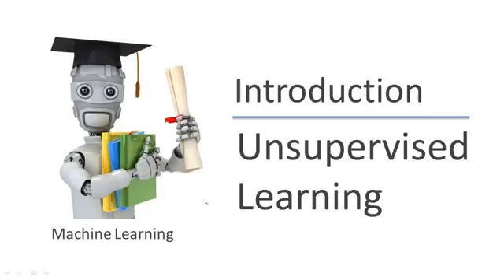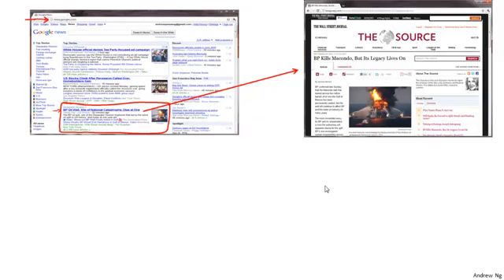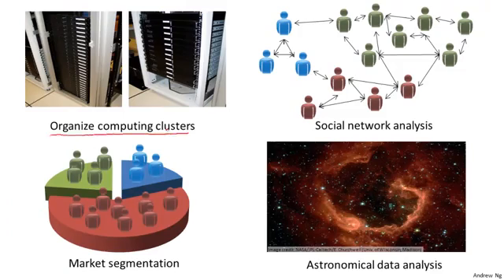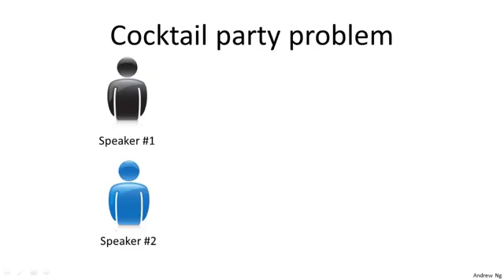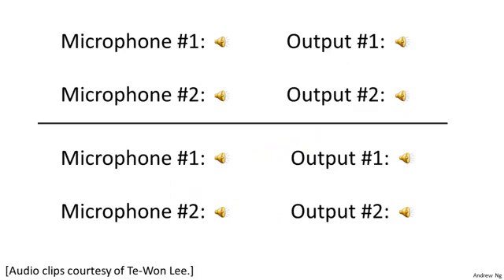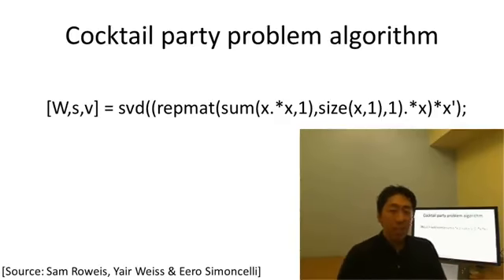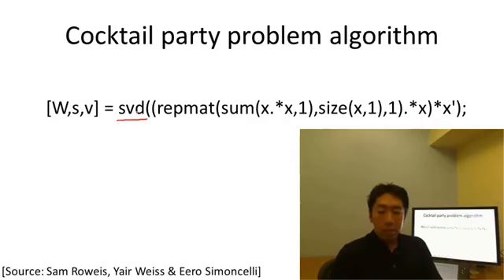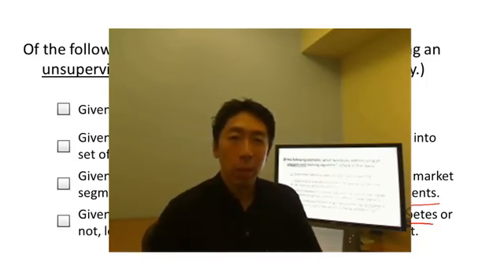Machine Learning|Lecture No-1|Stanford's University|Free